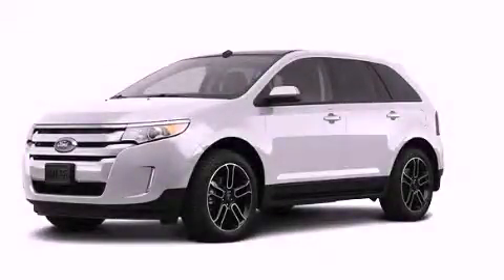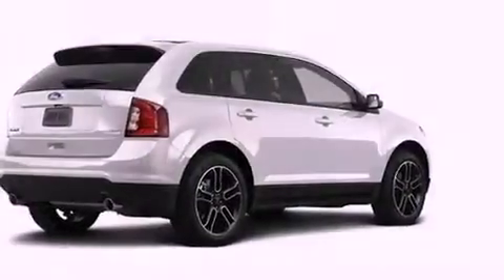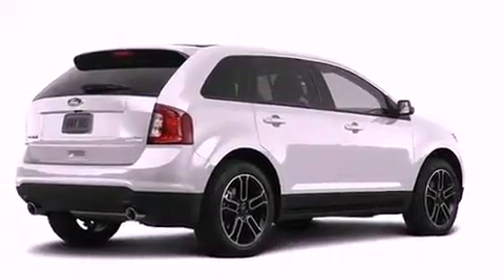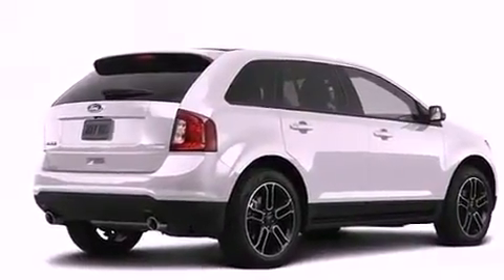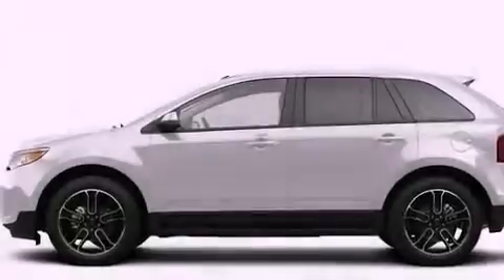2013 Ford Edge Plainville CT 06062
Year : 2013
 Make : Ford
 Model : Edge
 Engine : 3.5L 6 Cyl. Sequential-Port F.I.
 Trans . : Shiftable Automatic
 Exterior : White
 Miles : 3

 http://
 2013 Ford Edge Plainville CT